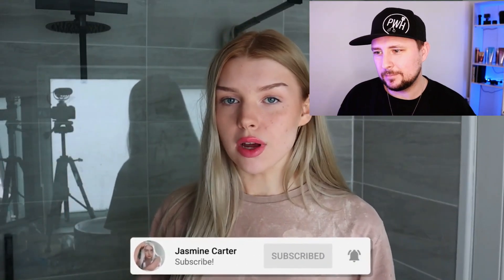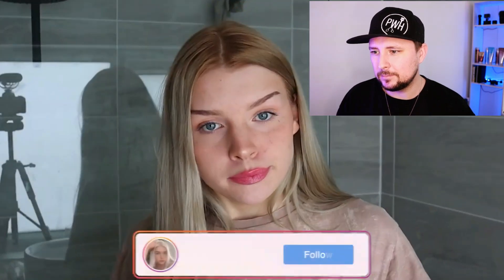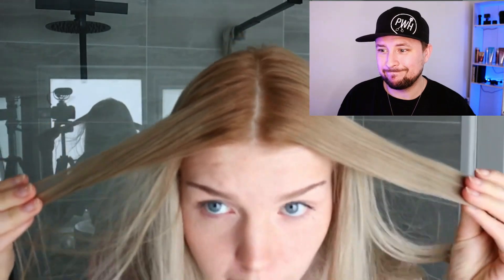GOING BLONDE - BLONDE BOX DYE - HOME COLOUR REACTION - BRAD MONDO INSPIRED- GINGER ROOTS - HOT ROOTS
In this video I react to someone trying to Lift and brighten their lifeless, flat blond hair, to a beautiful buttery bright blond color you have always wanted without bleach and no damage. You can even try this on balayged hair.  I show you professional hair color tips and techniques and what not to do with at home highlift color on already coloured hair.  This will not make coloured hair blond, but it will add vibrancy, tone and lift all in one step to your hair.

CHECK OUT PART 2 - Jasmine Carter used box dye to take her hair to medium blonde which didnt go to plan. Here is part 2 trying to go from hot roots to blonde again.